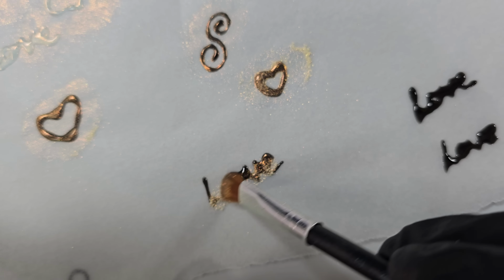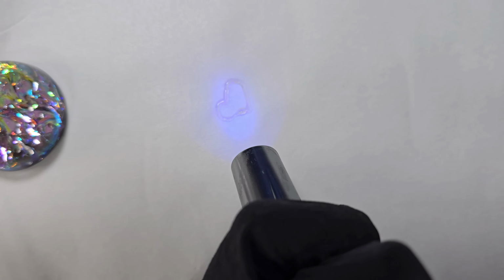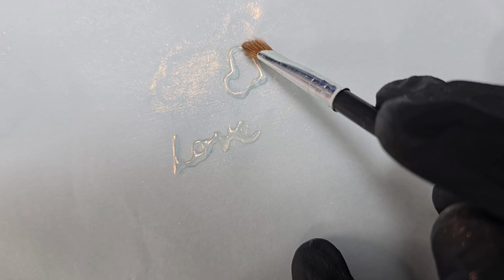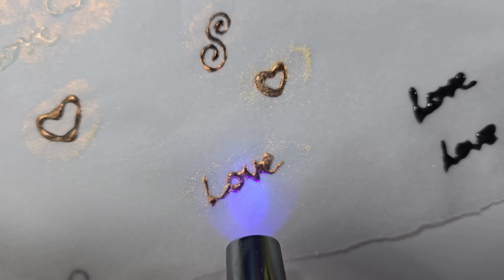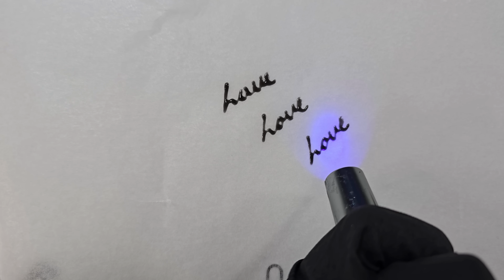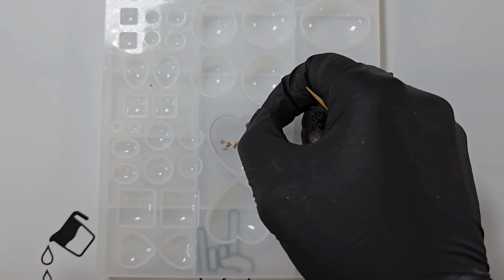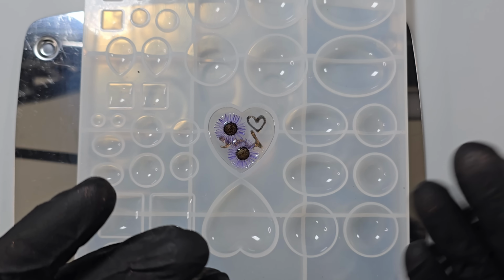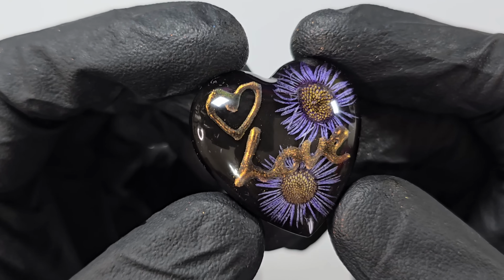#244. This IS EPIC And Has SO MUCH POTENTIAL!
In todays Resin Art video we try handwriting with resin! A great way to add a personal touch to any resin art piece!

We are not limited to writing with this, we can achieve so much more!

It's amazing just how unique we can make resin art with this!

UK Storefront:

US Storefront:

Here are the product links 😊:

Amazon also has black bottles but I do not know how UV protected they are so I am only including the ones I use or similar:

10ml Needle Tip Precision Bottles UK

10ml Needle Tip Precision Bottles US

Cabochon Mold Tray UK

Cabochon Mold Tray US

Pocket UV Torch UK

Pocket UV Torch US

Stay safe whilst creating beautiful art 🙏